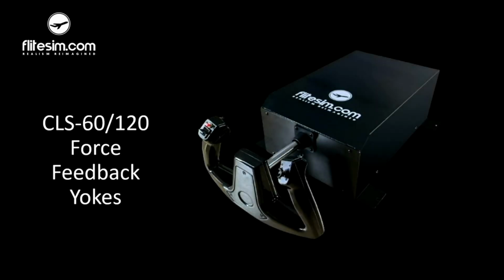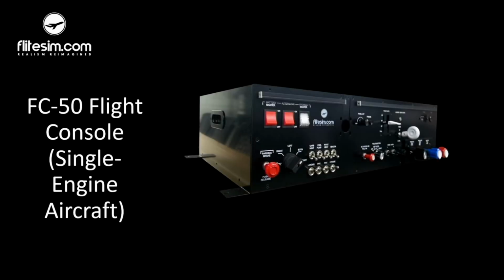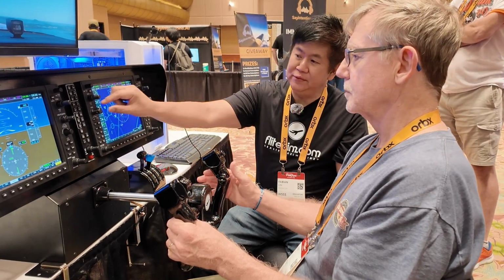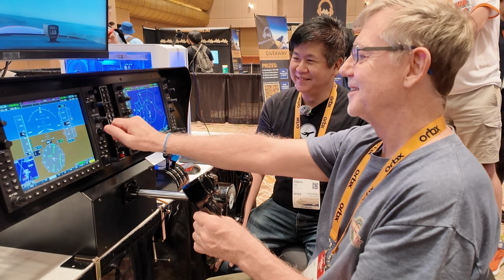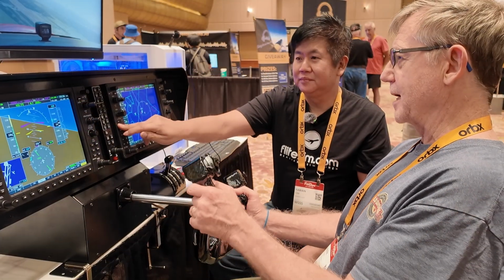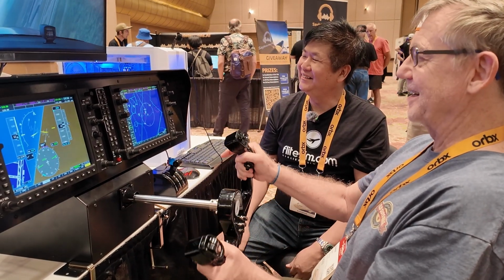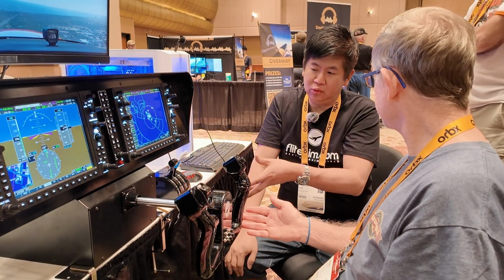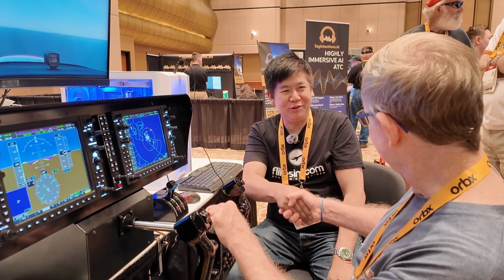CLS120 Force Feedback Yoke & More | Flitesim.com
I get to test out new products under development and chat to Fabian Lim, founder of Flitesim.com about upcoming products @ FS Expo 2024

✈  Simhanger is an Ambassador for Navigraph

CREDIT
Credits of the green screen animations: GreenScreen Brasil